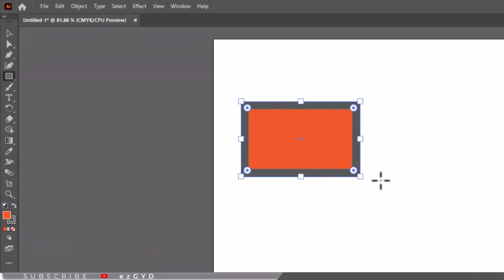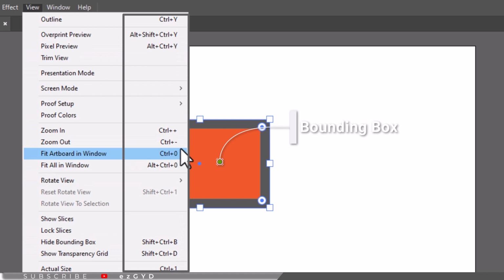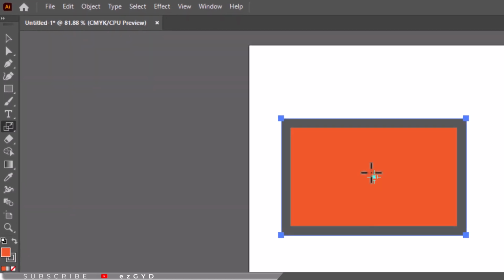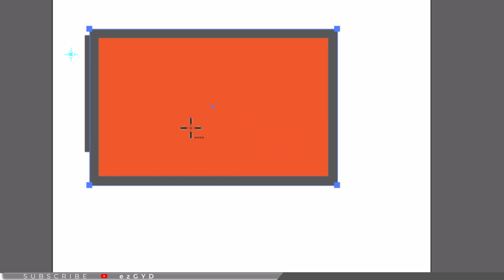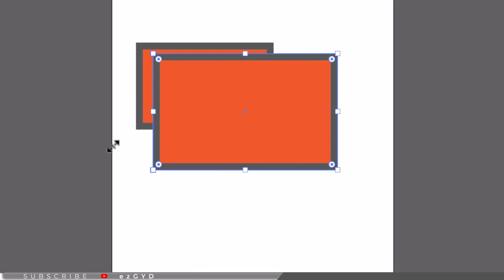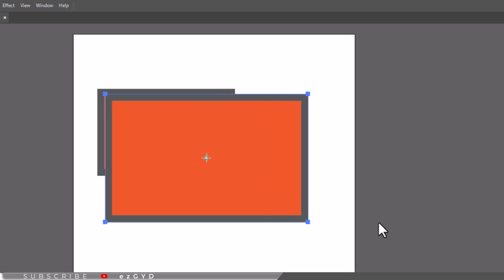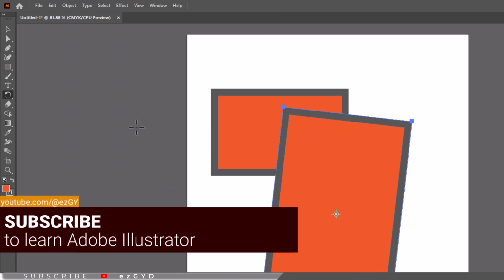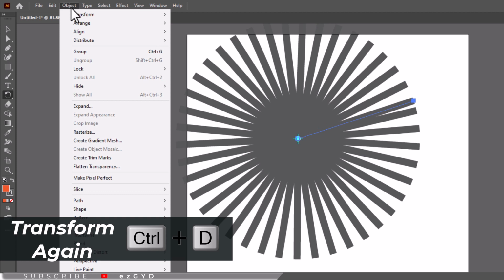Scaling & Rotating in Illustrator - Course Part-11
In this Adobe Illustrator tutorial video, you will learn about scaling & rotating in Illustrator - Course Part-11

Welcome to the world of design mastery! In this video, we will discuss scaling and rotating in Adobe Illustrator. 🚀

Unlock the secrets of transforming your designs with precision and creativity. Whether you're a seasoned designer or just starting, this tutorial will revolutionize your approach to Illustrator. 🎨

Explore advanced techniques, insider tips, and hands-on examples that will elevate your design game. Get ready to embark on a journey of artistic expression and discover the true power of Illustrator!